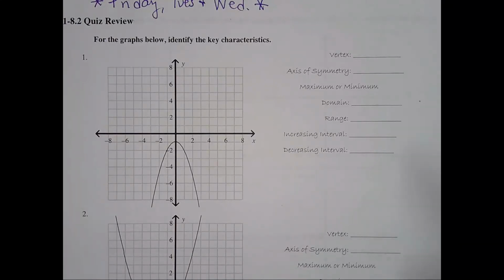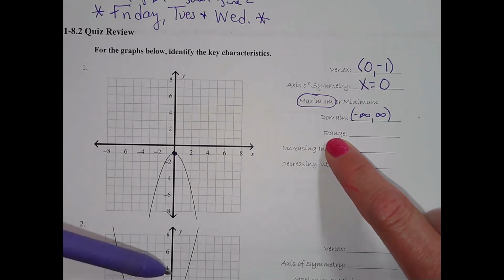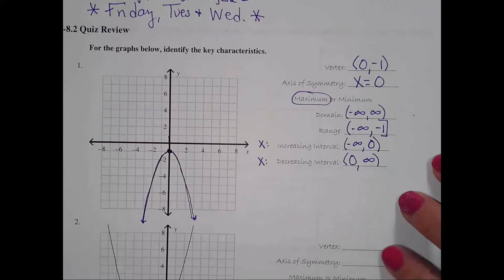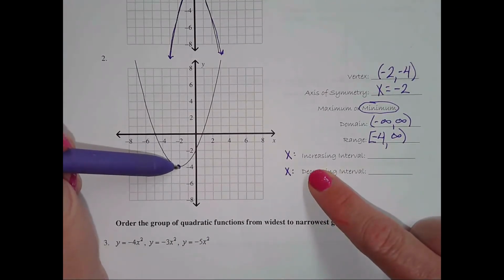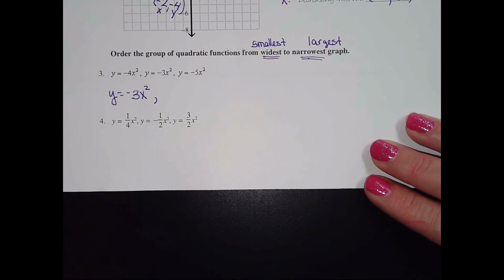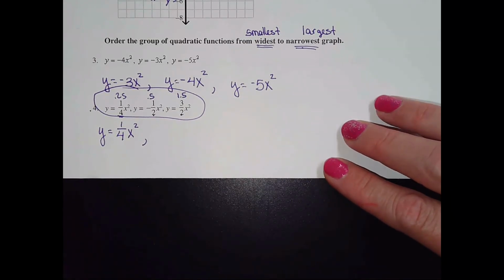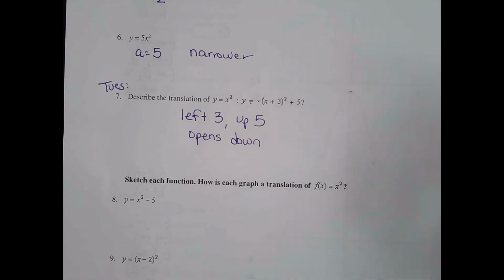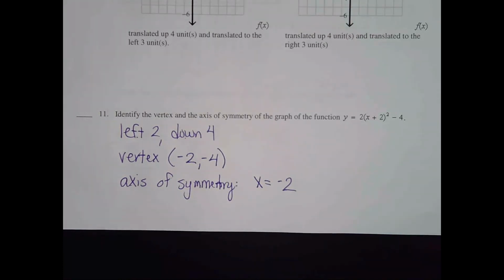Algebra 1: Quiz Review 8.1-8.2